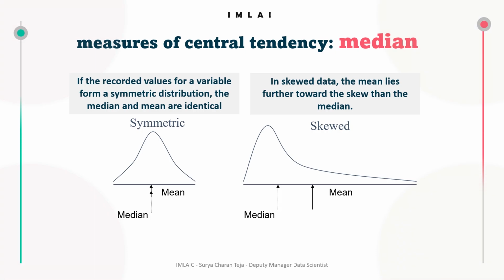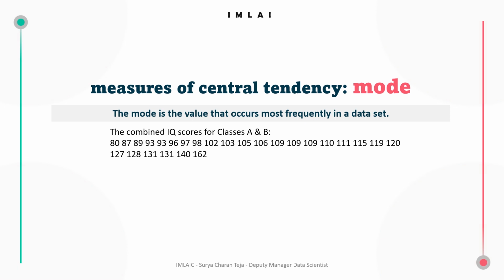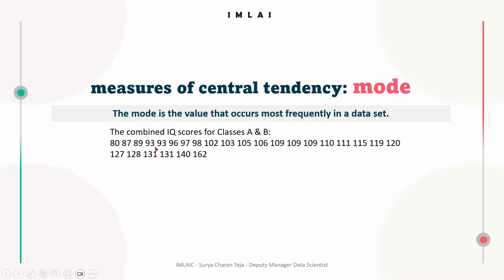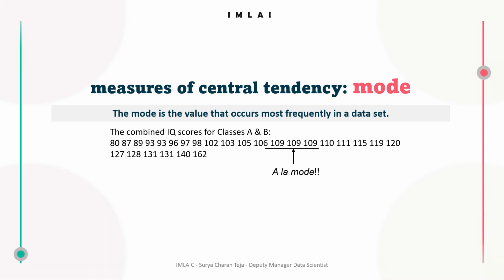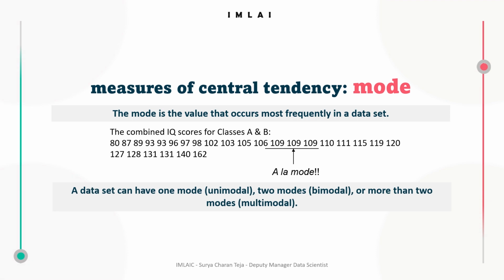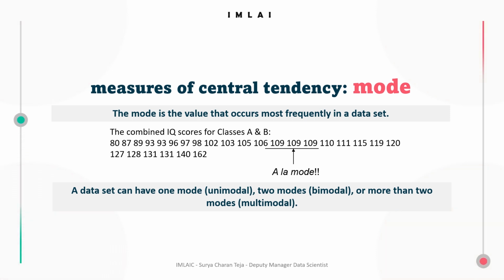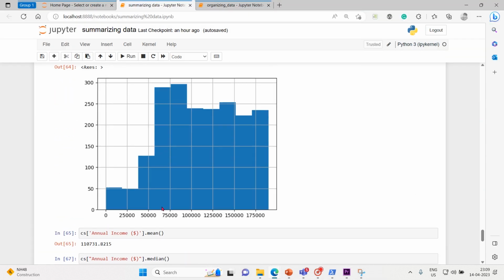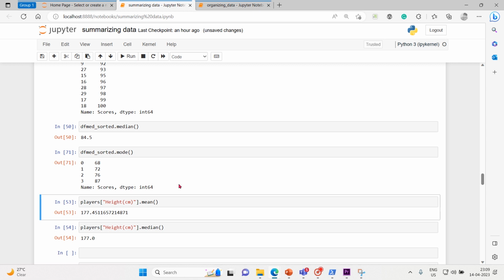5_3_3_5 Measures of Central Tendency Mode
5_3_3_5 Measures of Central Tendency Mode